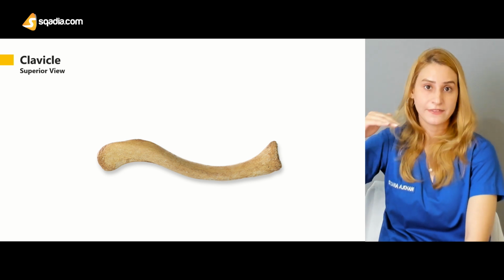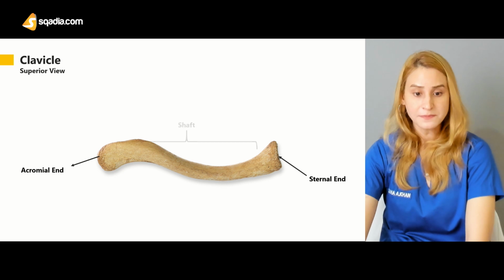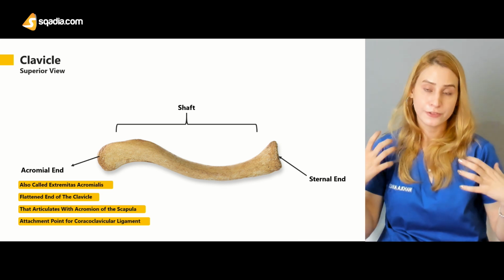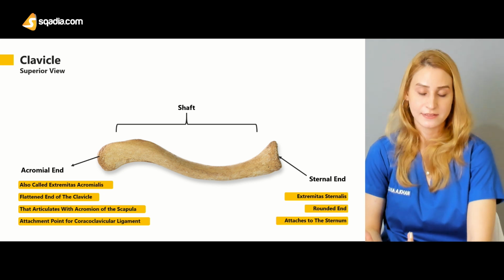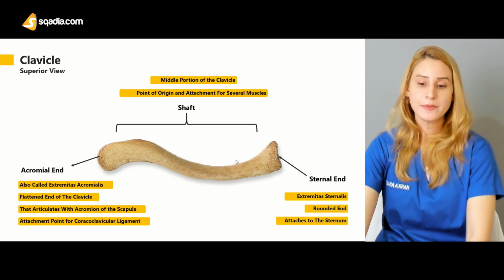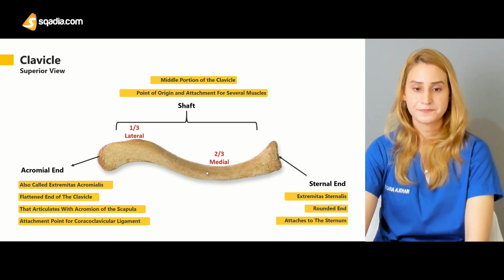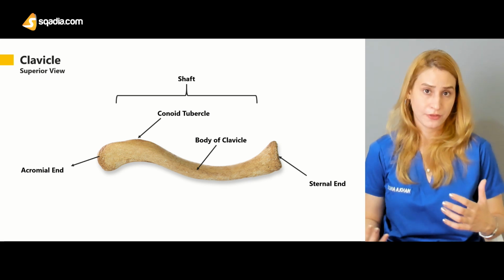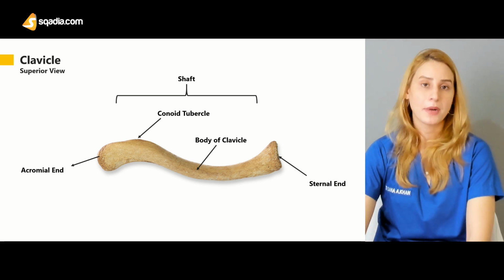Clavicle Anatomy | Superior View | Acromial and Sternal End | Conoid Tubercle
In this anatomy lecture, we will learn about the clavicle, also known as the collarbone, which is a long bone that connects the scapula (shoulder blade) to the sternum (breastbone).

It is part of the pectoral girdle, which is the bony structure that supports the arms.
The clavicle is a curved bone that has two ends and a middle section. The medial end of the clavicle is the end that connects to the sternum, while the lateral end connects to the acromion process of the scapula. The middle section of the clavicle is the longest and most curved part of the bone.

▬ 📃 Clavicle Anatomy Superior View ▬▬▬▬▬▬▬▬▬▬
On a superior view of the clavicle, the bone appears as an elongated, slightly curved structure with a triangular cross-section.

Some of the key features visible on a superior view of the clavicle include:

👉 Sternal End
The medial end of the clavicle articulates with the sternum. It appears as a flat oval surface on the superior view.

👉 Acromial End
The lateral end of the clavicle articulates with the acromion process of the scapula. It appears as a flattened, oval-shaped surface on the superior view.

👉 Conoid Tubercle
A small bump on the undersurface of the clavicle, near the acromial end, which serves as an attachment site for the conoid ligament. It appears as a small, raised bump on the superior view.

👉 Trapezoid Line
A ridge on the upper surface of the clavicle, near the acromial end, serves as an attachment site for the trapezoid ligament. It appears as a raised line running parallel to the length of the clavicle.

Conoid Sulcus
A shallow groove on the undersurface of the clavicle, near the acromial end, accommodates the conoid ligament. It appears as a shallow, elongated depression from the superior view.

▬ 📜 Clavicle Anatomy Inferior View ▬▬▬▬▬▬▬▬▬▬
Subclavian groove: A groove on the underside of the clavicle, near the sternal end, which provides a passageway for the subclavian vein and artery.

👉 Costal Tuberosity
A roughened, elevated area on the undersurface of the clavicle, near the sternal end, which serves as an attachment site for the costoclavicular ligament.

👉 Conoid Tubercle
A small, pointed projection on the undersurface of the clavicle, near the acromial end, which serves as an attachment site for the conoid ligament.

👉 Subclavian Groove
A shallow groove on the undersurface of the clavicle, near the sternal end, provides a passageway for the subclavian vein and artery.

👉 Deltoid Tuberosity
A roughened, elevated area on the upper surface of the clavicle, near the acromial end, which serves as an attachment site for the deltoid muscle.

▬ 📃 Clavicle Anatomy Side View ▬▬▬▬▬▬▬▬▬▬
The visible features are more or less like the superior view with the only difference being.

👉 Conoid Process
A pointed projection on the upper surface of the clavicle, near the acromial end, which serves as an attachment site for the conoid ligament.

👉 Curves
The clavicle has two distinct curves, with the sternal end curving slightly forward and the acromial end curving slightly backward. These curves help to absorb shock and distribute weight across the shoulder girdle.

▬ 📜 Clavicle Anatomy Muscle Attachments ▬▬▬▬▬▬▬▬▬▬
The clavicle is an important site for the attachment of several muscles that help to move the shoulder and arm.

Some of the key muscle attachments on the clavicle include:

💪Sternocleidomastoid muscle
 This muscle attaches to the medial end of the clavicle and helps to flex the neck.

💪 Subclavius muscle
This small muscle attaches to the undersurface of the clavicle, near the sternal end, and helps to depress the shoulder.

💪 Pectoralis major muscle
This muscle attaches to the medial half of the clavicle and helps to adduct and flex the arm.

💪 Trapezius muscle
This muscle attaches to the lateral third of the clavicle and helps to elevate and retract the shoulder blade.

💪 Deltoid muscle
This muscle attaches to the lateral third of the clavicle and helps to abduct and flex the arm.

💪 Subclavius arter
This artery runs along the undersurface of the clavicle and provides blood supply to the arm and shoulder.

💪 Costoclavicular ligament
This ligament attaches to the undersurface of the clavicle, near the sternal end, and helps to stabilize the shoulder girdle.

▬ 📃 Clinical Aspects of Clavicle Anatomy ▬▬▬▬▬▬▬▬▬▬
The clavicle is an important bone in the human body, and its clinical anatomy is significant in several ways.

Here are some clinical aspects of clavicle anatomy:

👉 Fractures
Clavicle fractures are common and usually occur because of falls or sports injuries. These fractures can be painful and limit shoulder movement, but most heal well with immobilization and physical therapy.

👉 Anatomical Variations
The clavicle may have anatomical variations, such as different degrees of curvature or variations in size and shape. These variations may be important to consider in surgical procedures or when interpreting medical imaging studies.